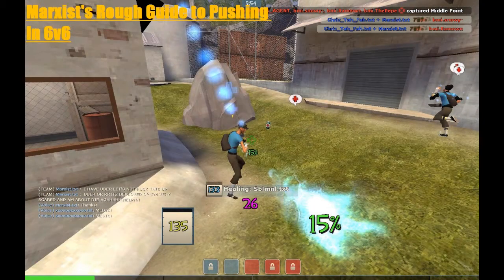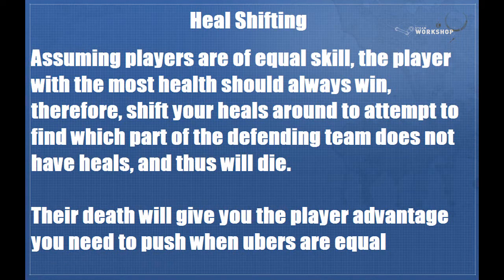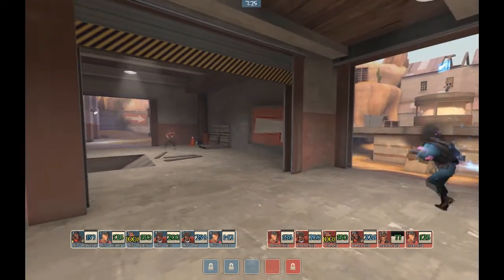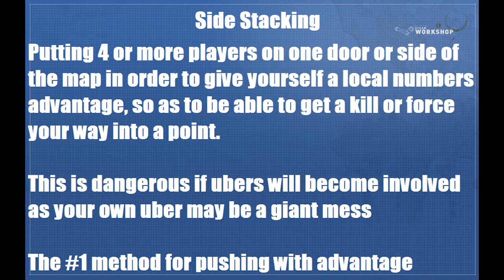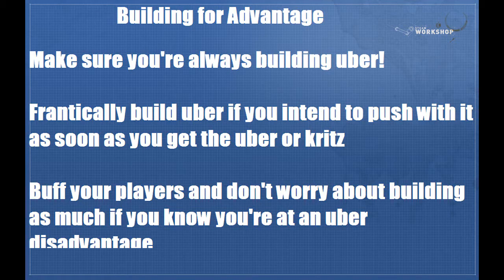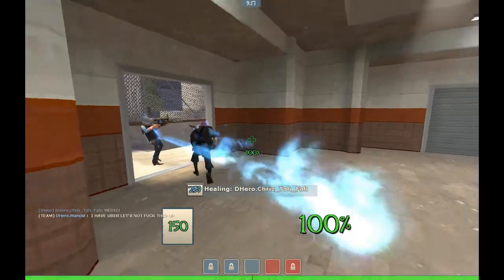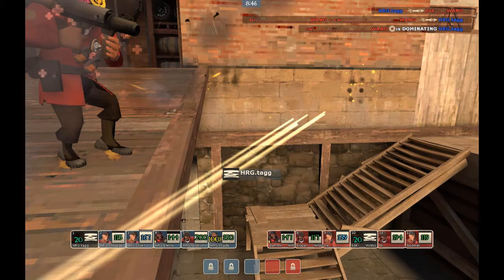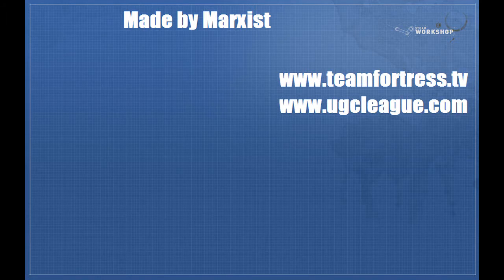Marxist's Rough Guide to Pushing in 6v6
In this video I go over how to push, generally, in 6v6.